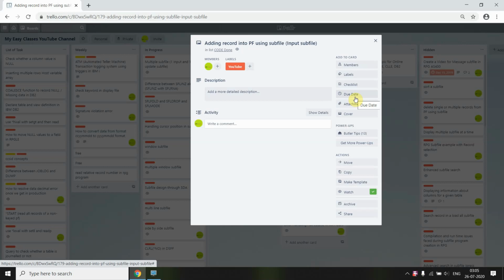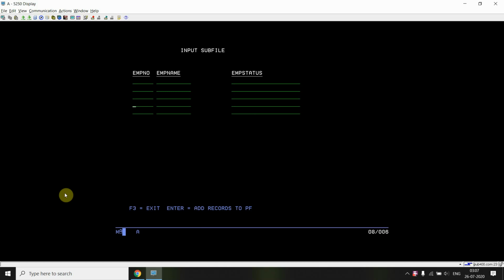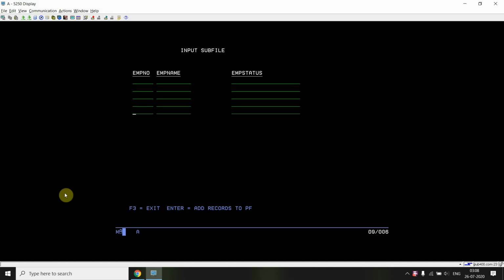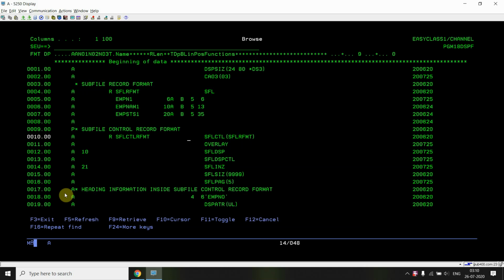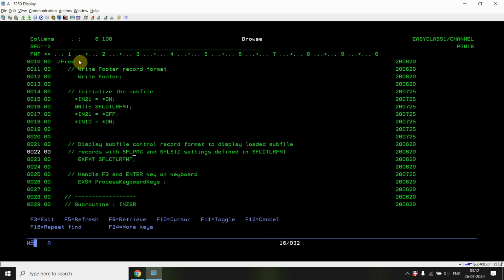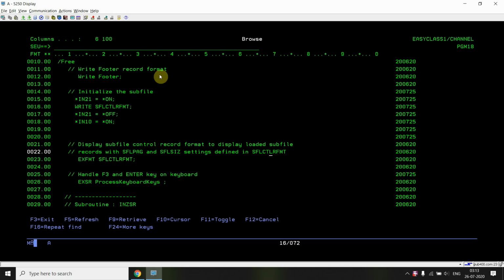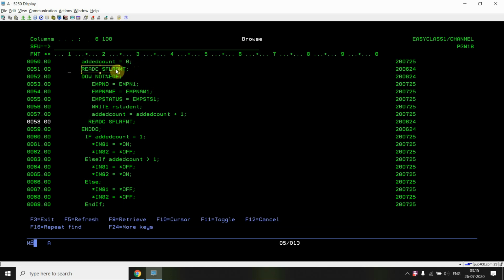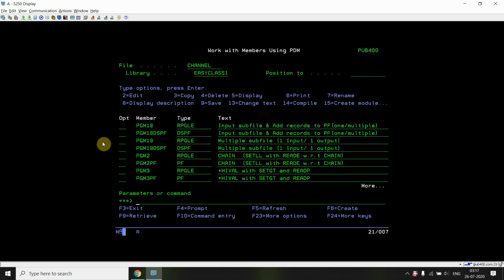IBM i, AS400 Tutorial, iSeries, System i - Add records to PF using Input subfile (use of SFLINZ)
Apply and get any of the following Credit cards:
Add single or multiple records to subfile using Input subfile
Use of SFLINZ keyword
Entry subfile
Input subfile (Load all subfile)